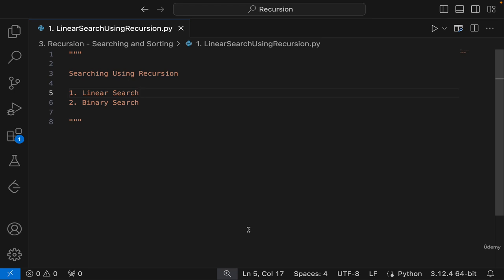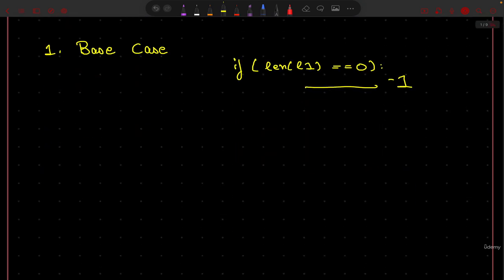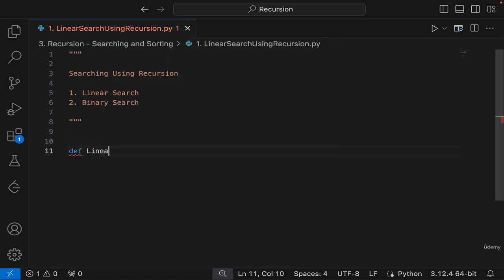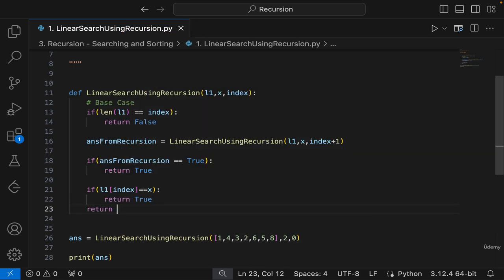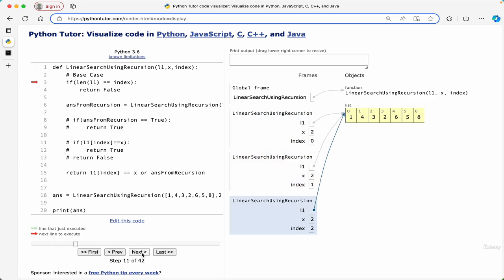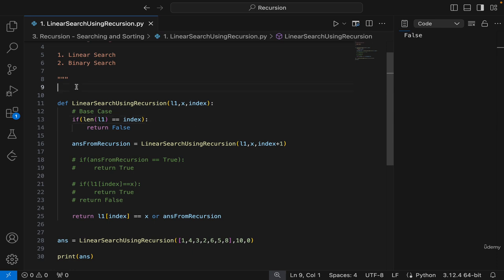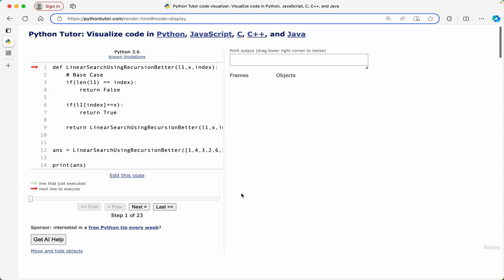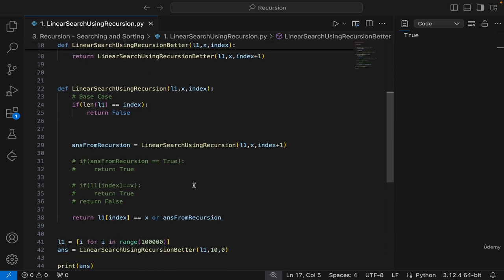075 - Linear Search Using Recursion